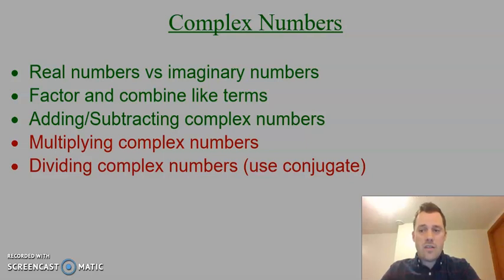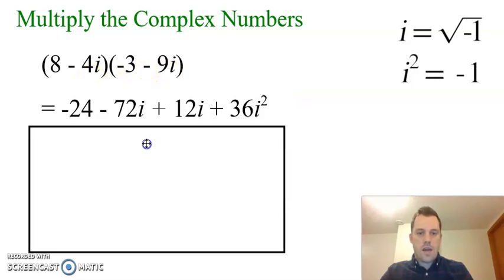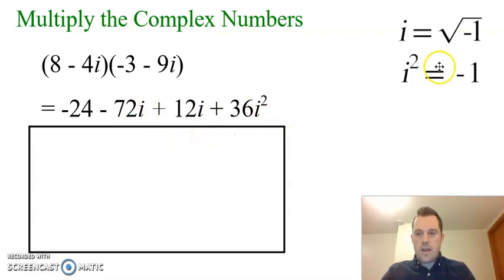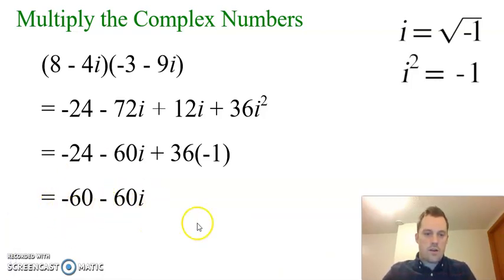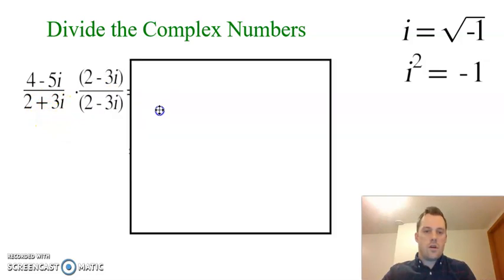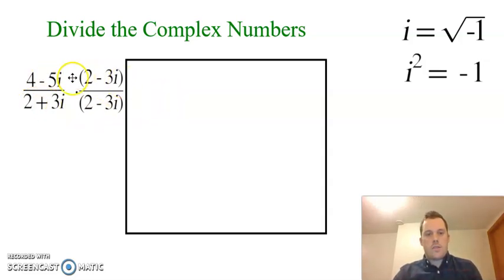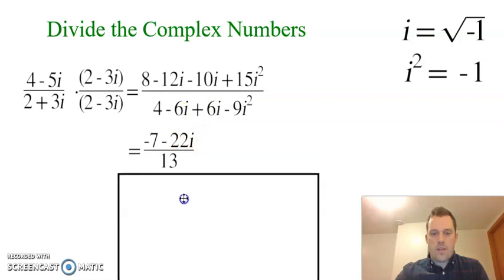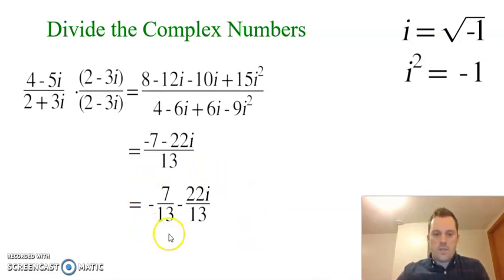Complex Numbers - Multiplying and Dividing